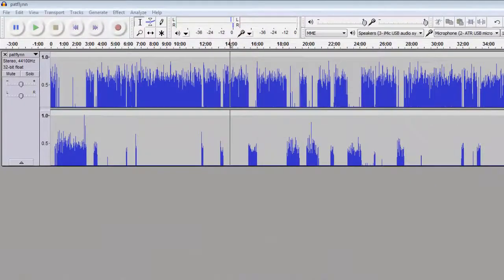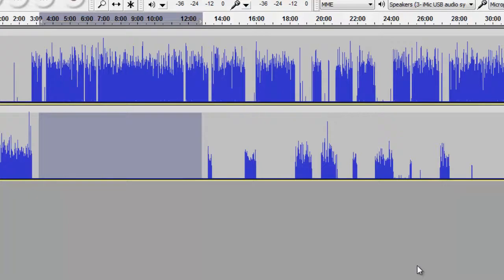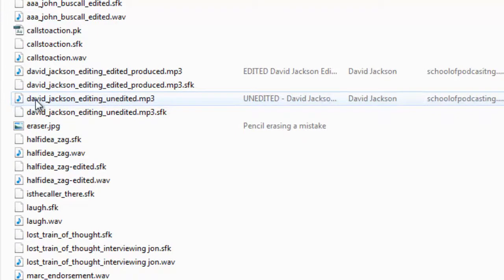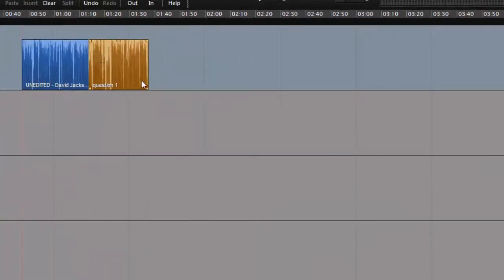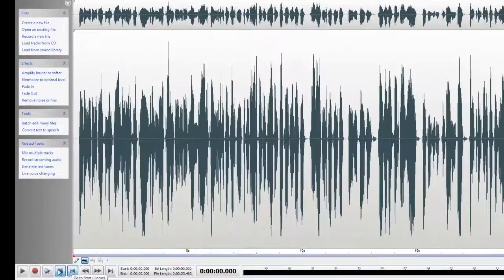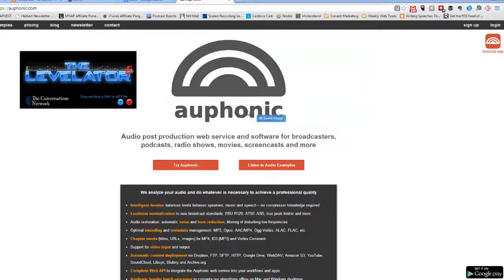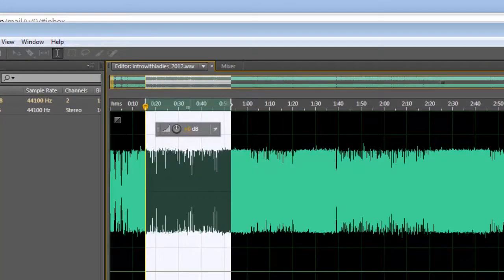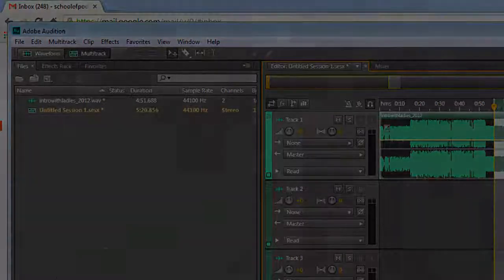Tips and Tools of Audio Editing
Here are soem quick tools that you can use to edit audio, and they will speed things up. This was used in my presentation at Podcast Movement 2014